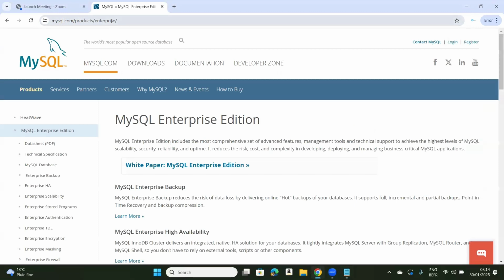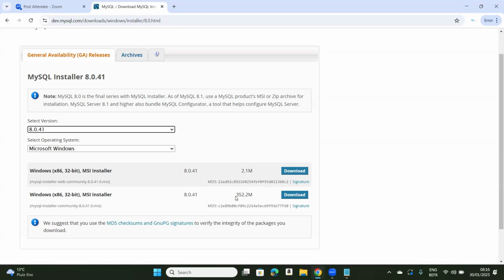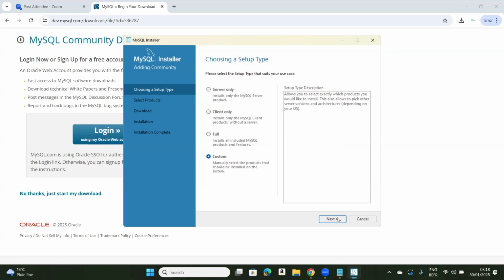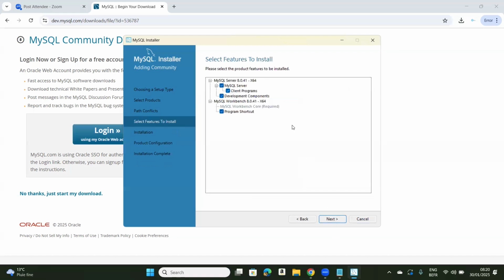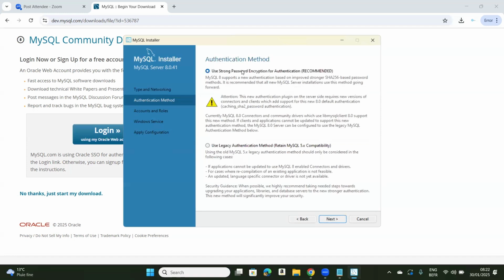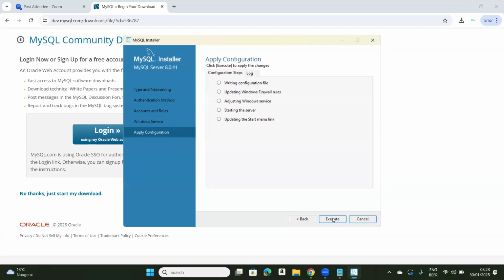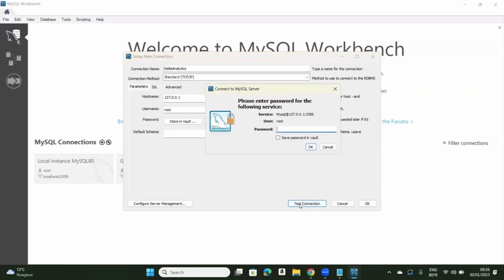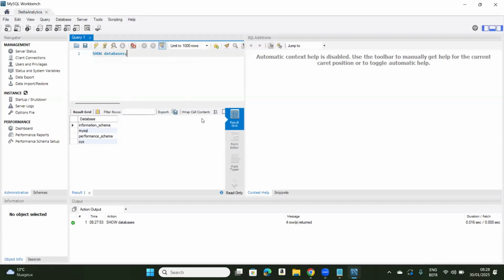Download and Install MySQL Server and MySQL Workbench for Windows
This video details downloading and installing MySQL Server and MySQL Workbench for the Windows operating system.